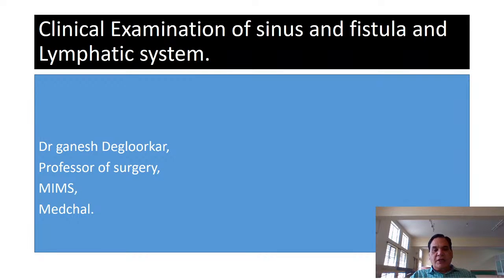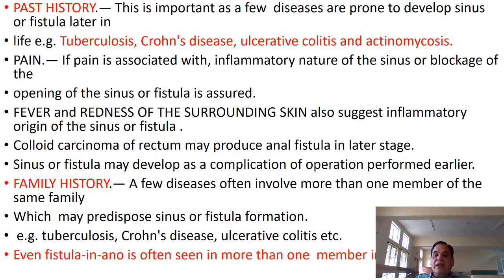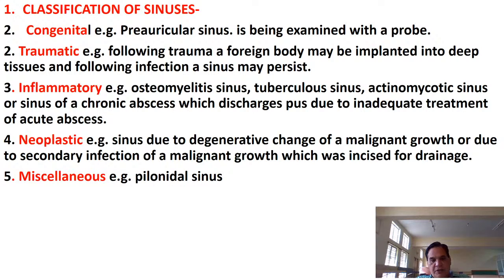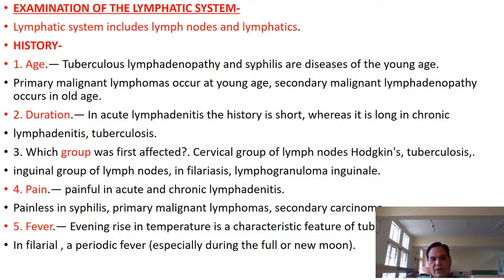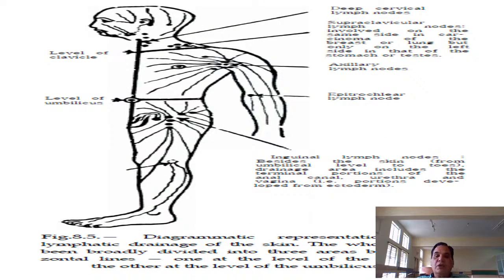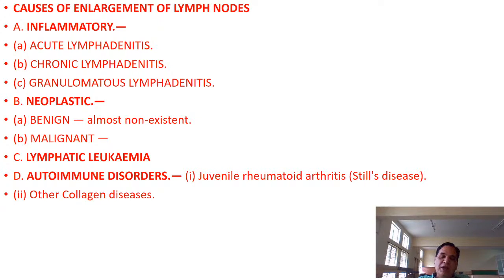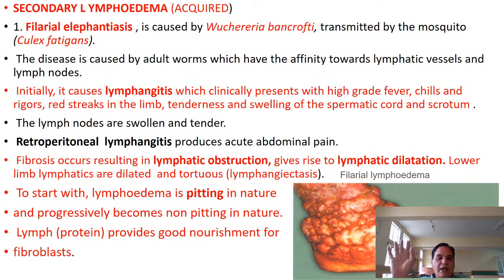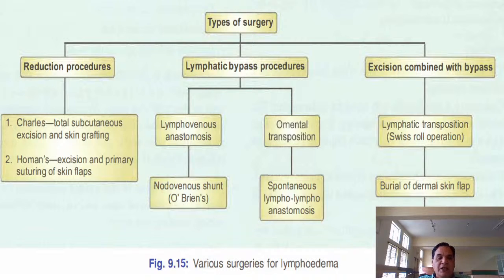Fourth Year Live Stream